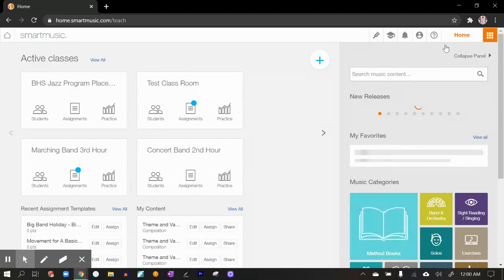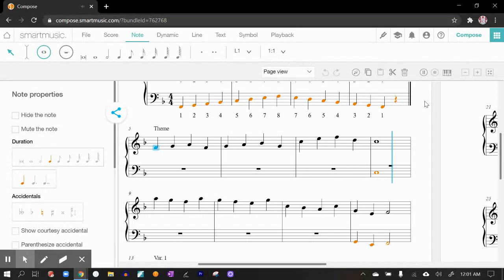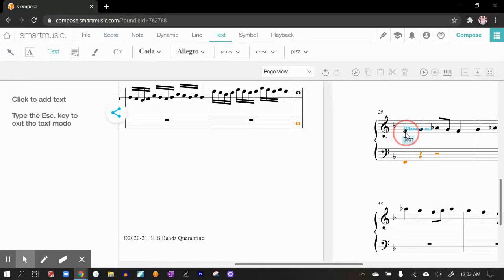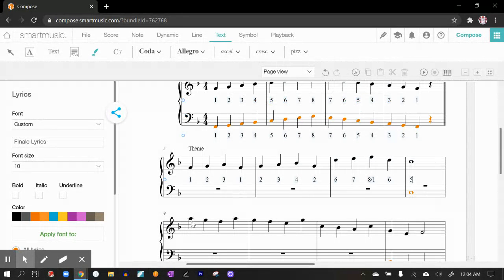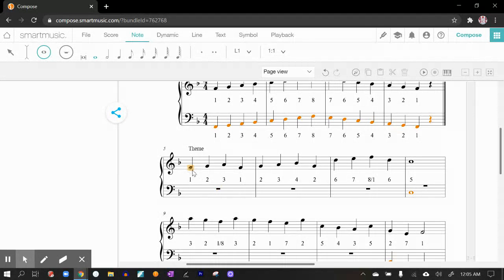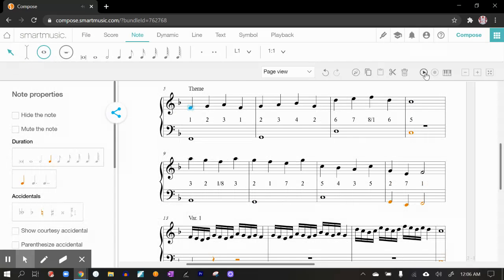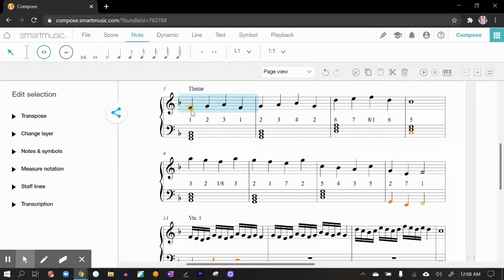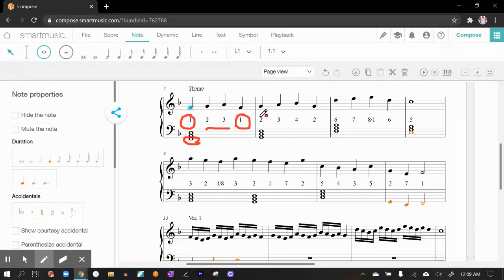Theme and Variations | Adding Harmony